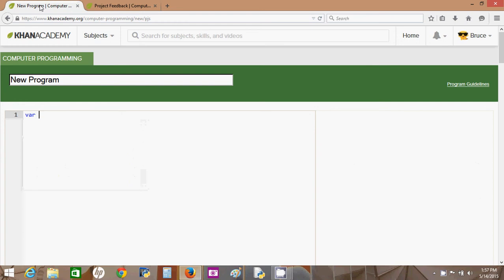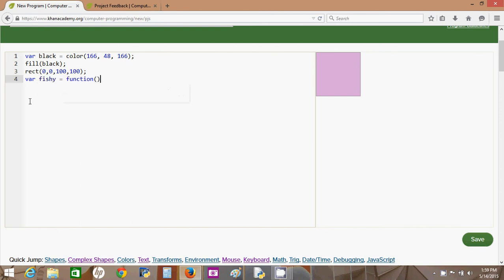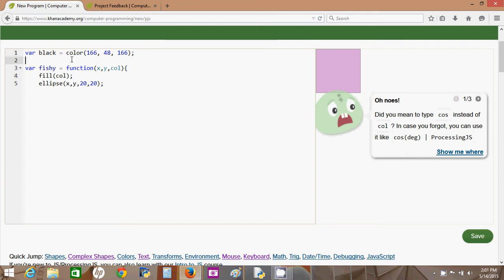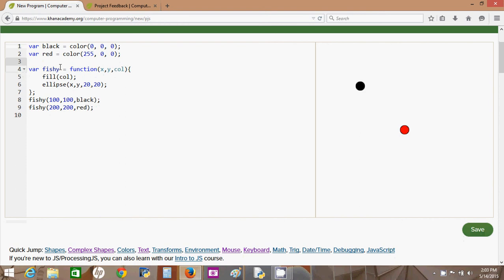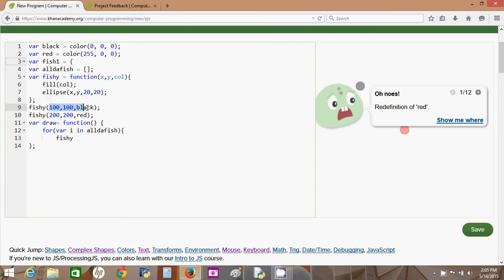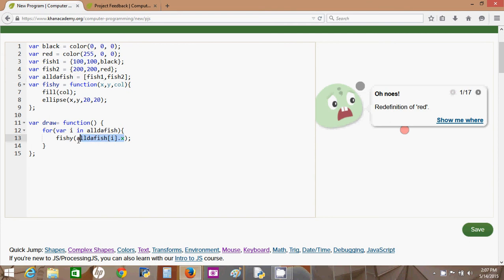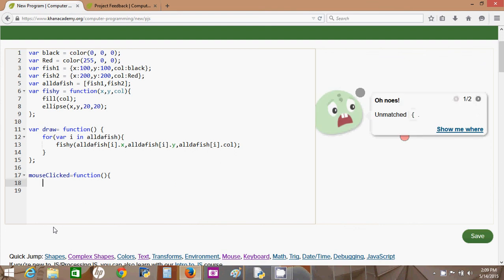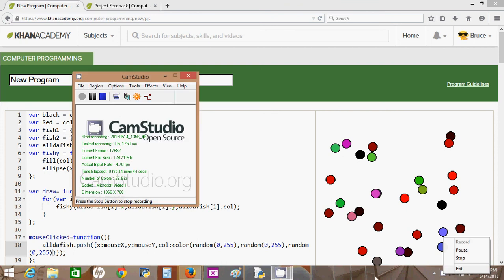project fish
Video tutorial on how to do project fish or whatever. Sorry I didn't plan this one out very well. But it has some of the core concepts for that project and might be useful to some people.